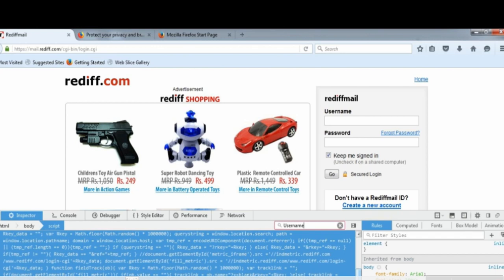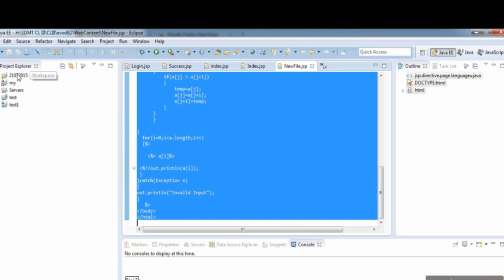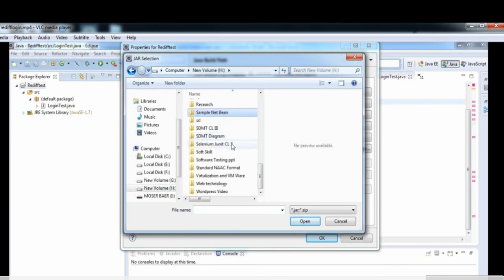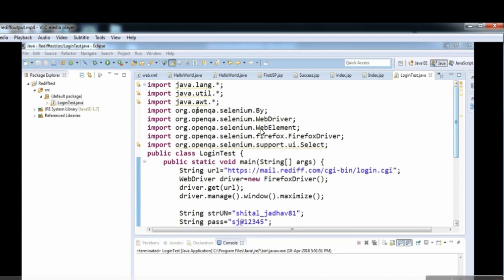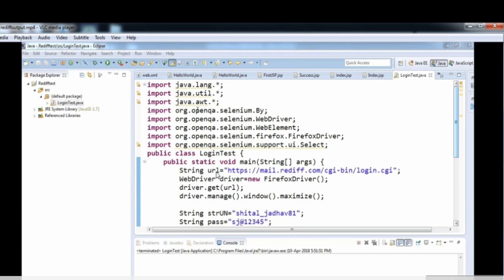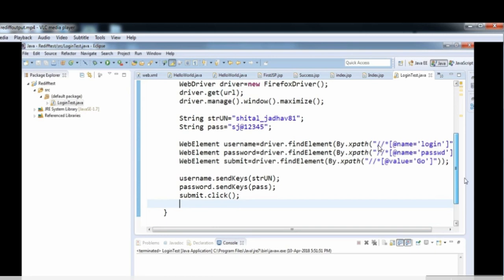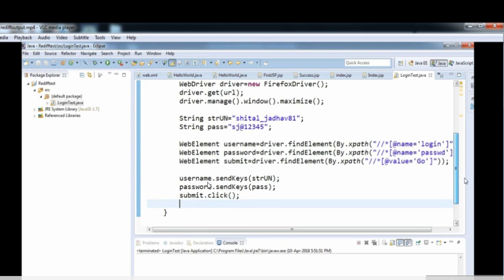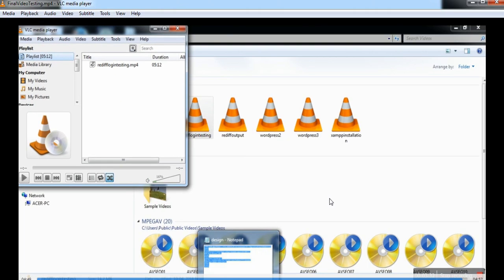Selenium Testing for Login Page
Automation Testing using Selenium for Rediff  Login Page